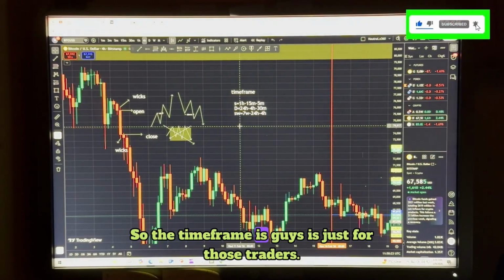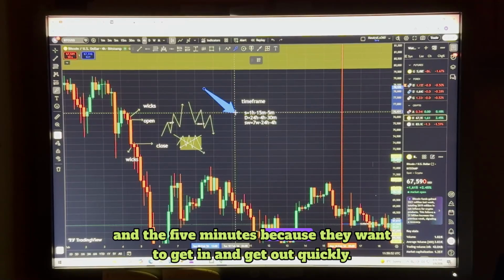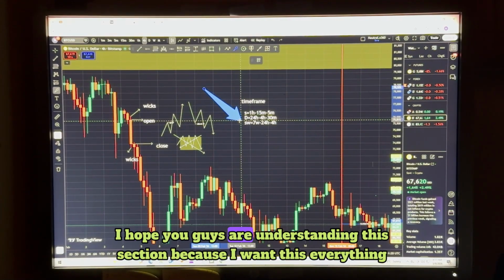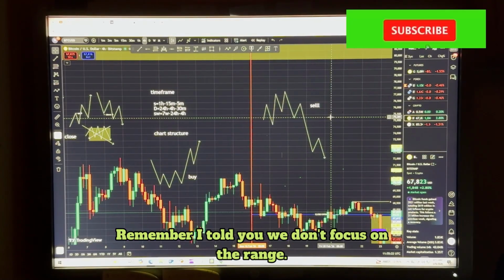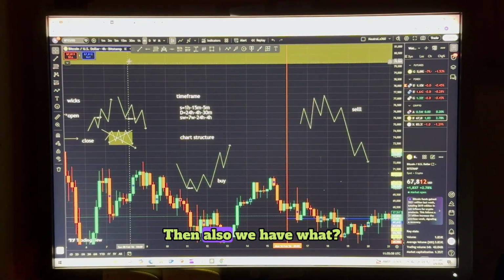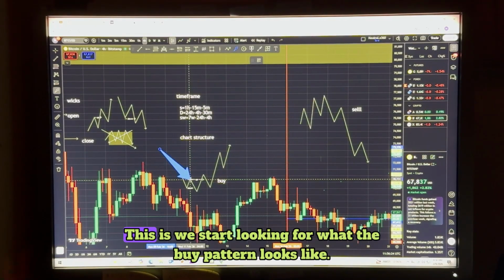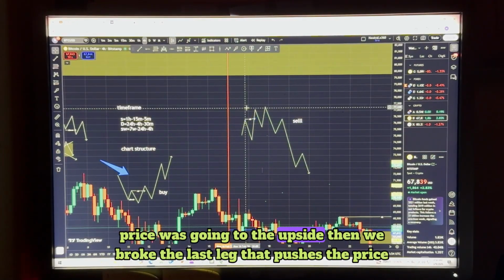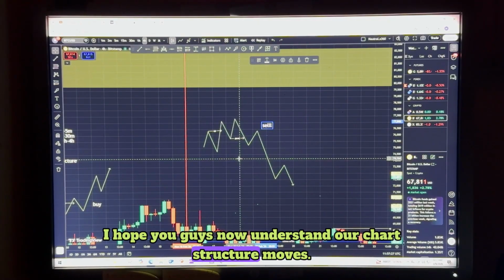trading timeframes day, swing, & scalp neutral x's studio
📊 Free Forex Class – Neutral.x360

Learn how to read the market like a professional trader.